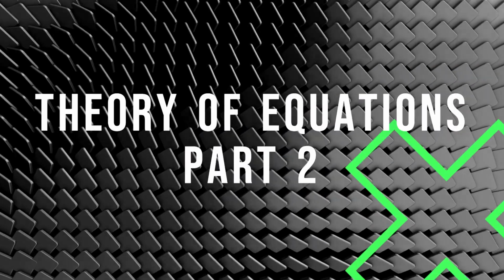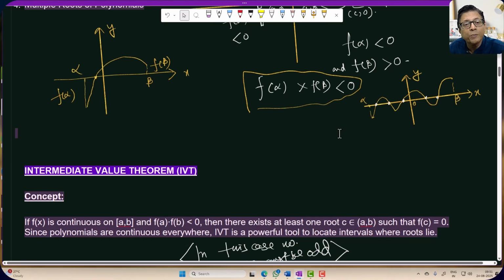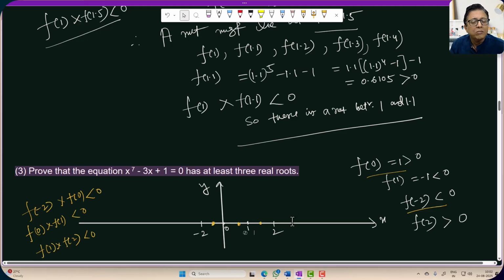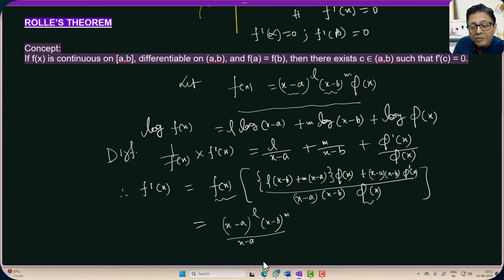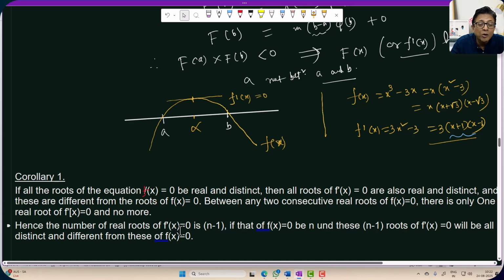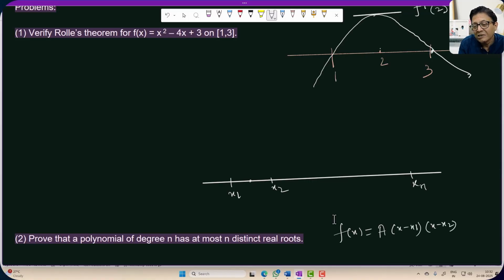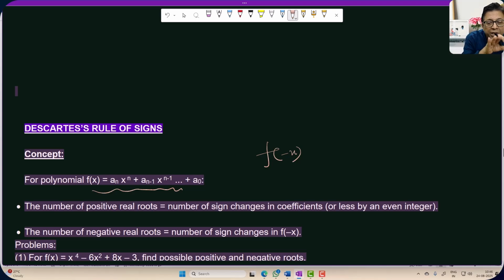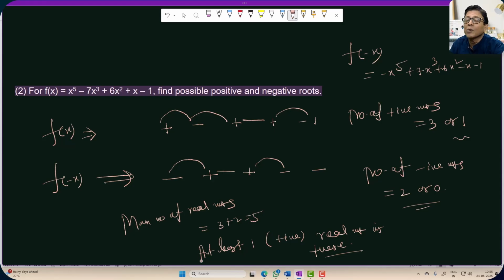Solving Algebraic Equations Intermediate Value, Rolle’s Theorem & Descartes’ Rule ISI CMI Olympiad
In this concept-rich session, I explain three powerful tools for solving algebraic equations—essential for students preparing for ISI, CMI, and Math Olympiads:
📘 What You’ll Learn:
- Intermediate Value Theorem: Understanding root existence
- Rolle’s Theorem: Application in polynomial behavior
- Descartes’ Rule of Signs: Predicting number of positive and negative roots
- Step-by-step explanations with examples and visual intuition
This video builds a strong foundation in calculus-based reasoning and polynomial analysis, ideal for competitive math aspirants.